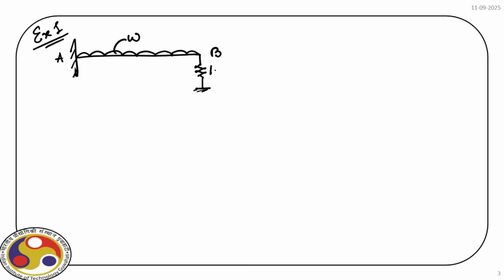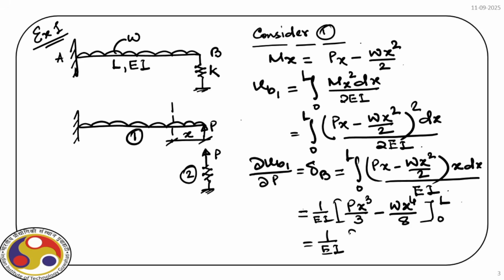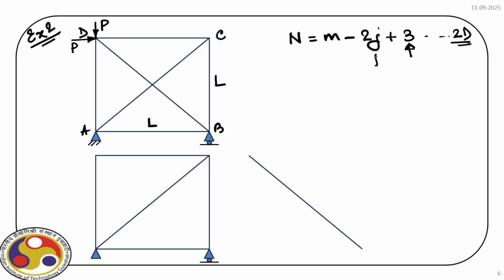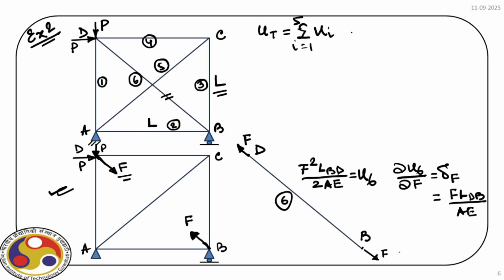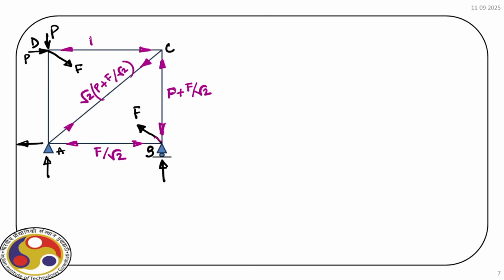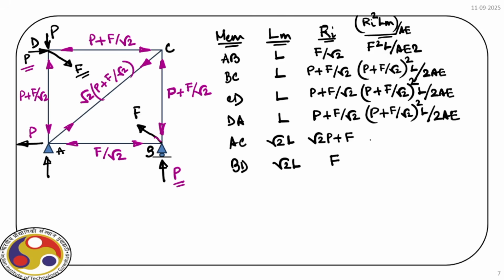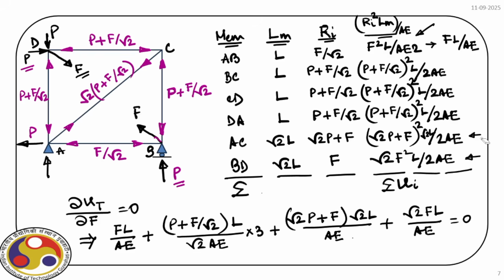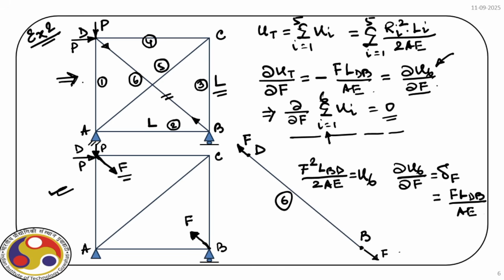Lec 43: Castigliano's theorem for Indeterminate structure contd.